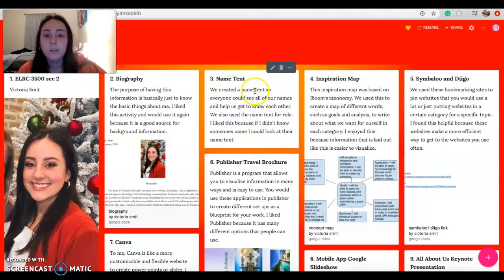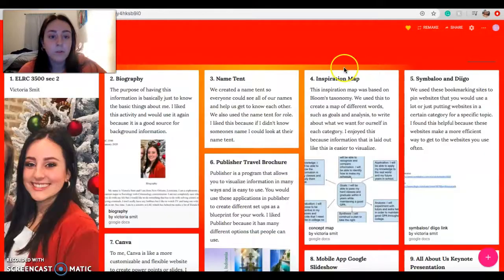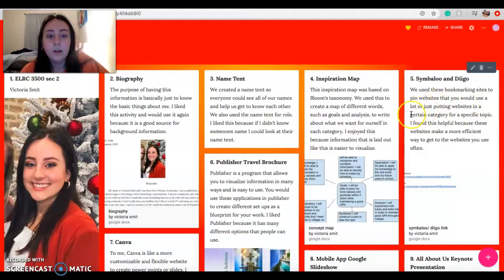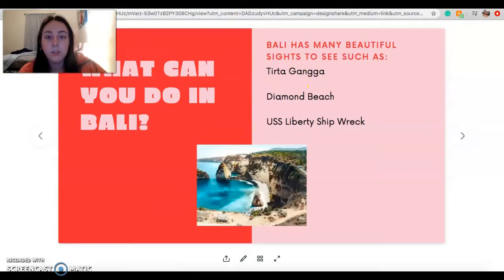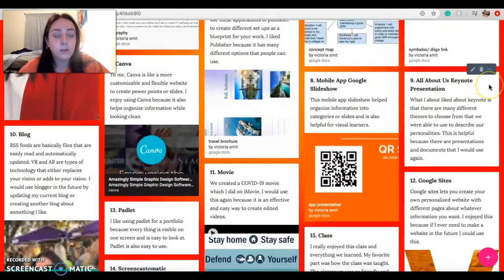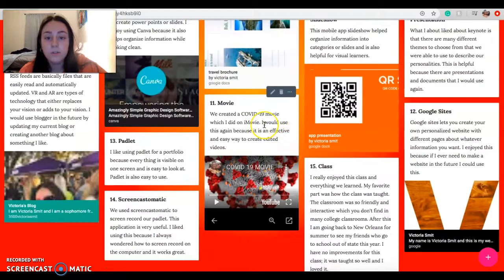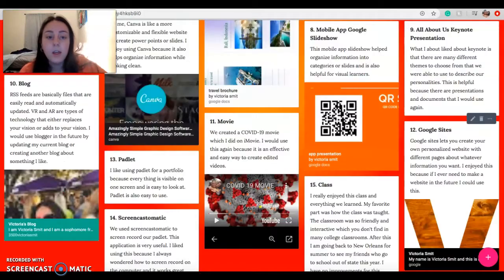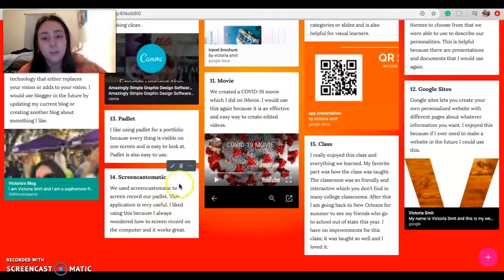screencastomatic padlet recording